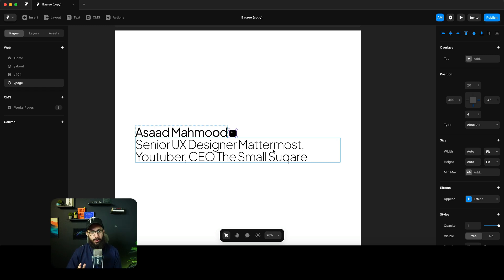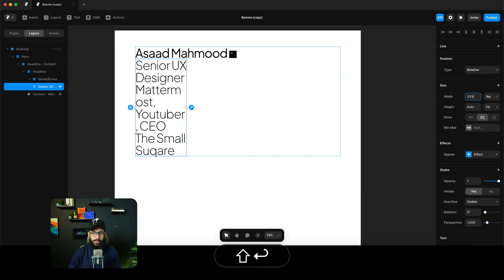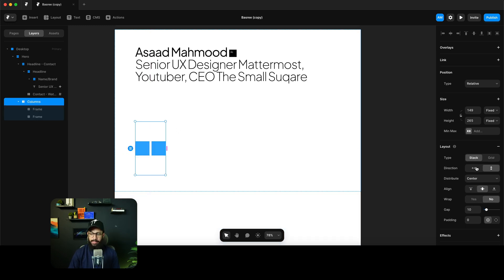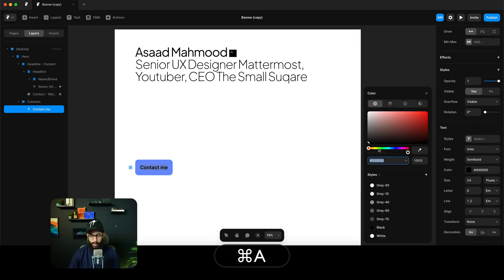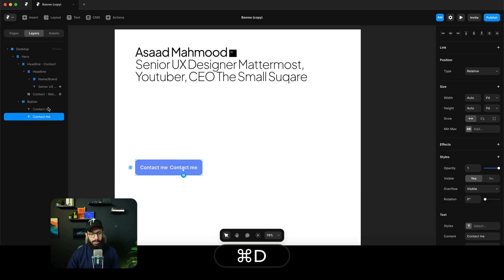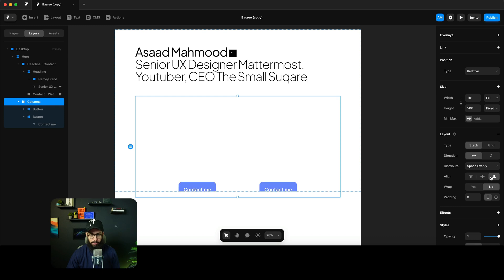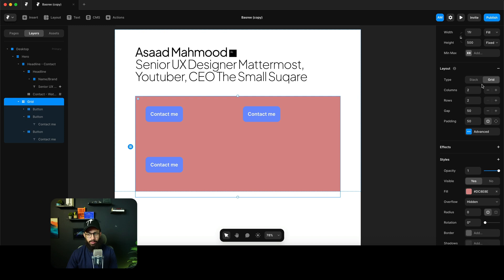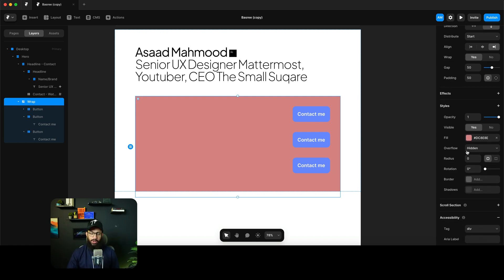Learn about Sizing Stacks and Grids in Framer!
Use the code “partner25proyearly” to get 3 months free on your yearly Pro Subscription! Learn about Framer Sizing and Stacks + Grids.

00:00 - Intro
00:20 - Sizing
04:30 - Max/Min
05:20 - Stack
08:39 - Grids